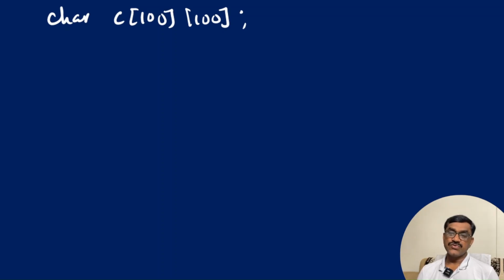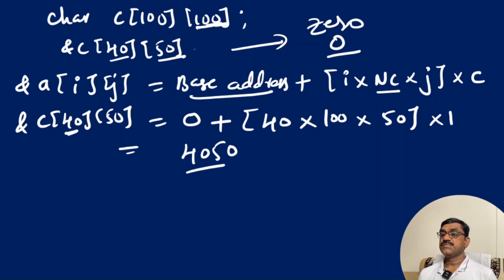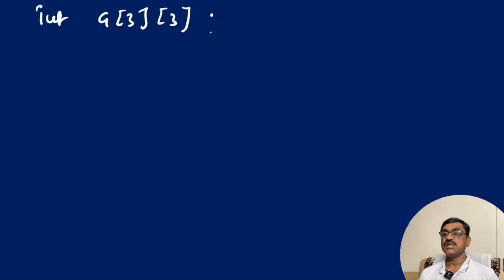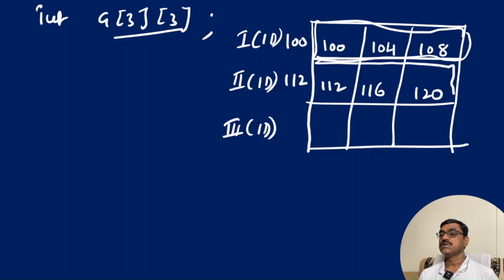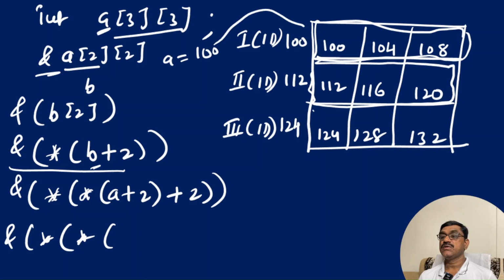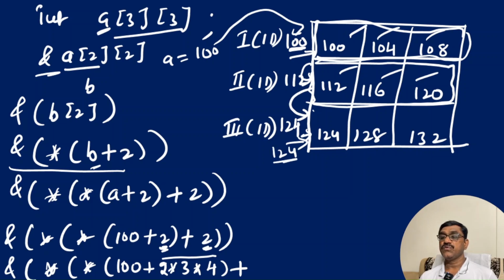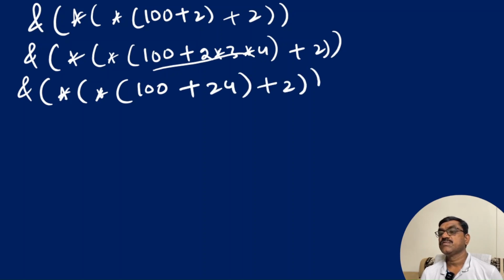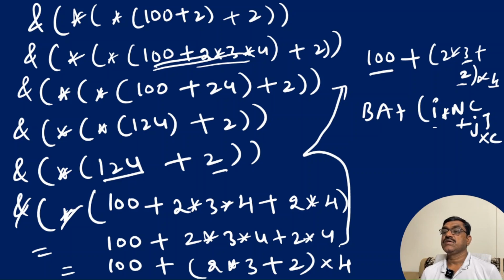C Programming For Beginners | EP - 55 | LearnNCode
Welcome to LearnNCode! In today's session, we’ll be exploring an important concept frequently tested in competitive exams like GATE—Finding the Address in a 2D Array. This topic is crucial for understanding how memory is managed in multi-dimensional arrays and is highly relevant for anyone preparing for technical interviews or competitive programming.

Topics Covered:

🔍 Finding Address in 2D Array - GATE Question:

Learn how memory is allocated for 2D arrays in row-major and column-major order.
Understand the formula used to compute the memory address of an element in a 2D array.
Solve a typical GATE question involving address computation in 2D arrays.

🔧 Example Programs:

Hands-on example of finding an element’s address in a 2D array using C programming.
Step-by-step breakdown of the formula for calculating addresses in both row-major and column-major orders.

📄 Code Walkthrough:

Detailed explanation of how to implement the address calculation program.
Insights into the significance of memory management in arrays, particularly in the context of competitive programming and technical exams.